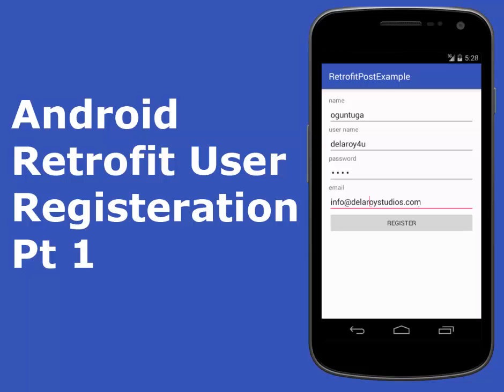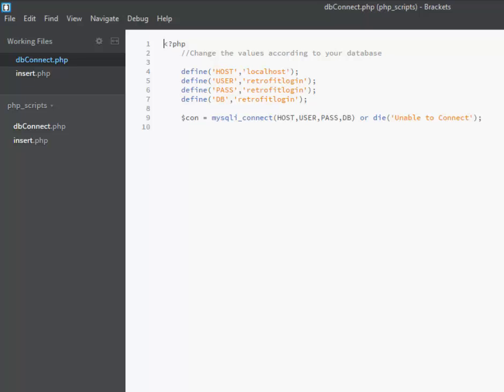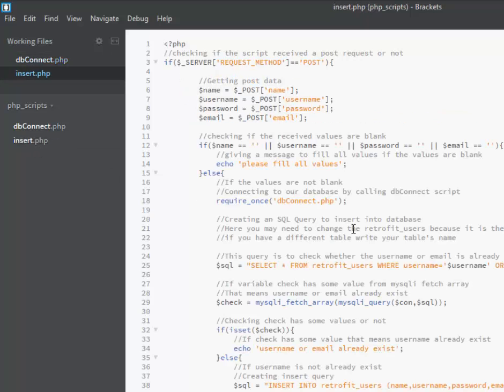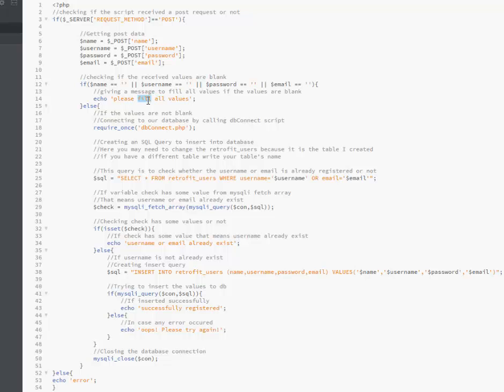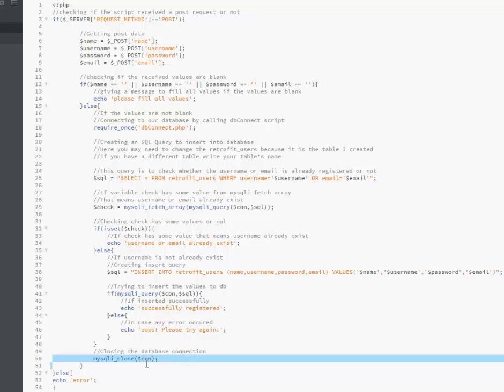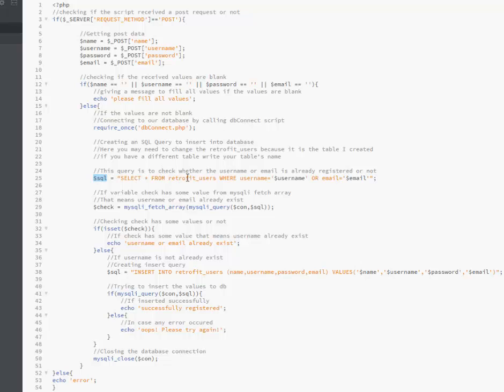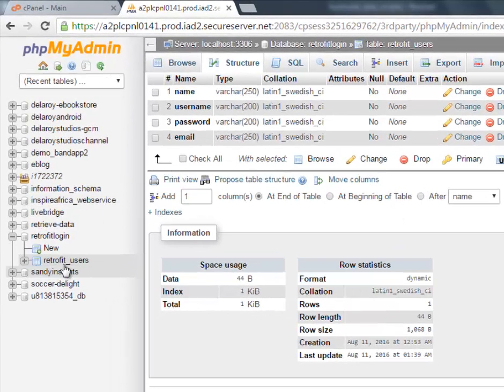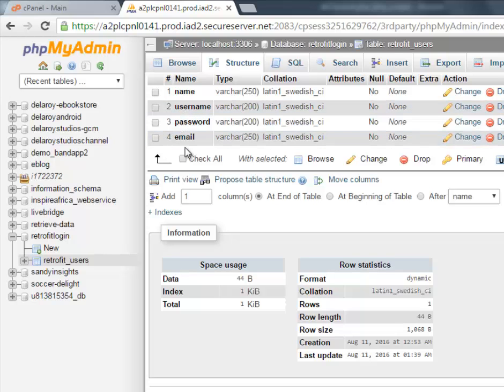ANDROID RETROFIT USER REGISTRATION Part 1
This is the first part of the creation of an Android User registration using retrofit. This part basically pointed out the backend source files i.e the dbconnect.php and the insert.php